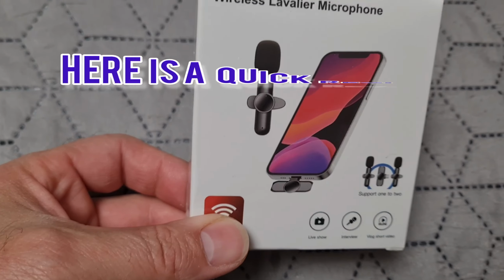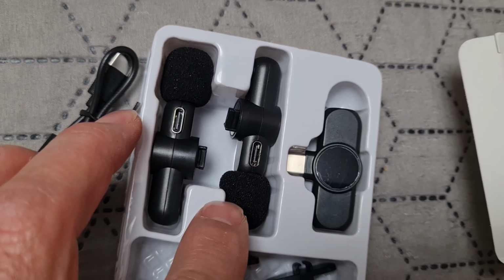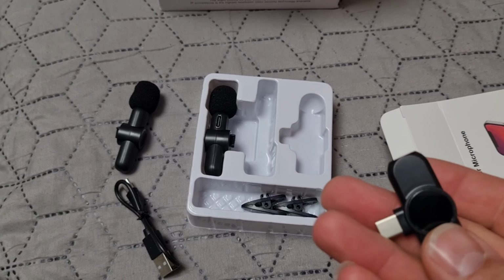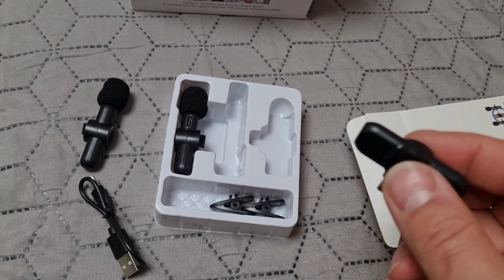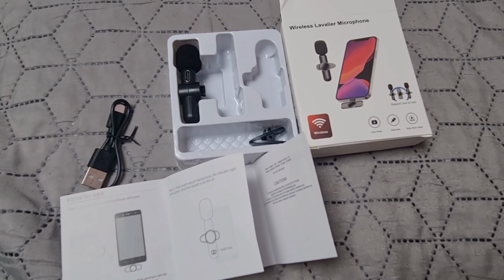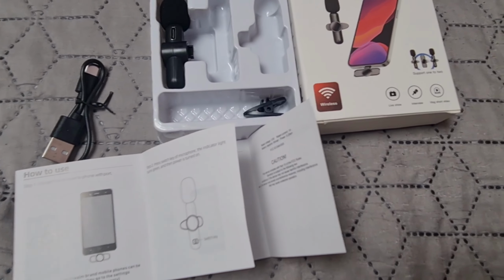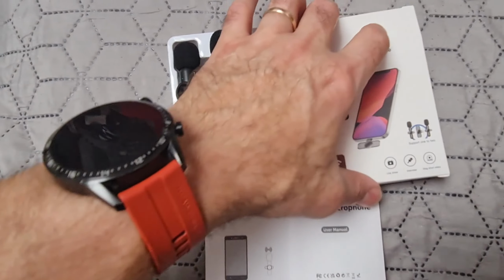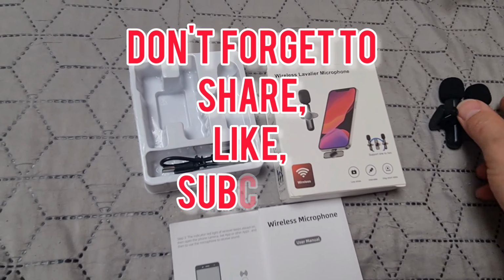Wireless Lavalier Microphone from Temu quick review only on Mr.Claude channel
Wireless Lavalier Microphone comming from Temu - quick review! @Mr-Claude